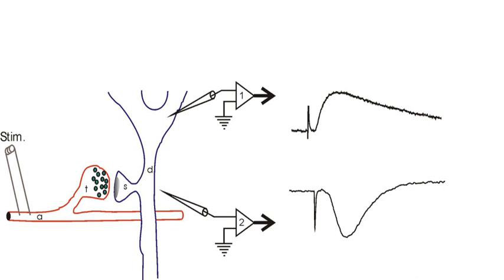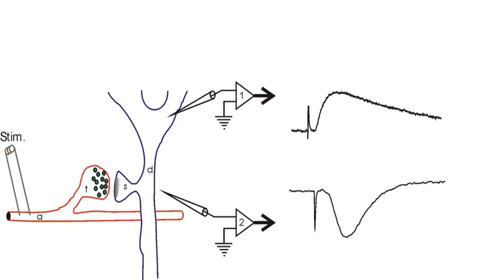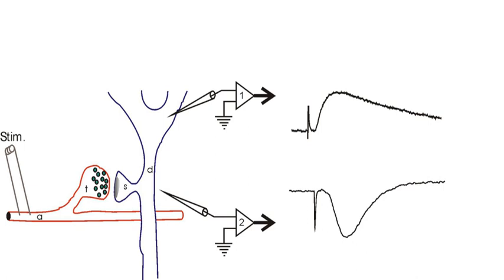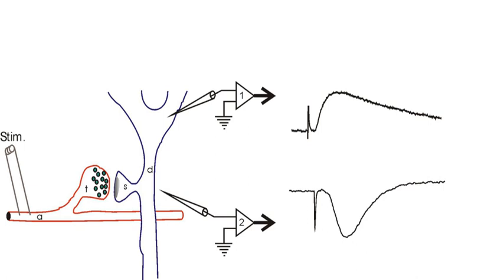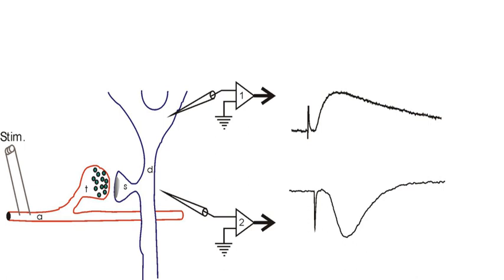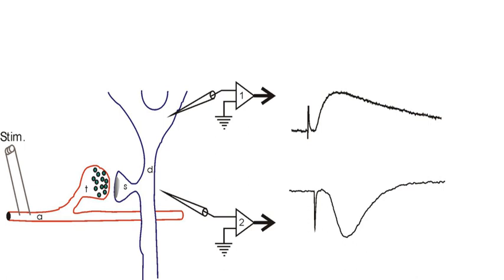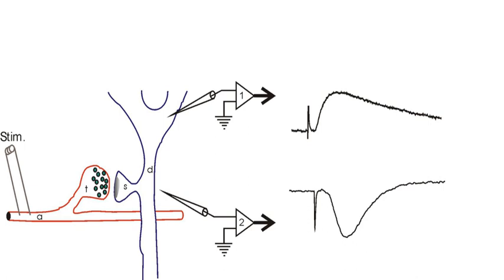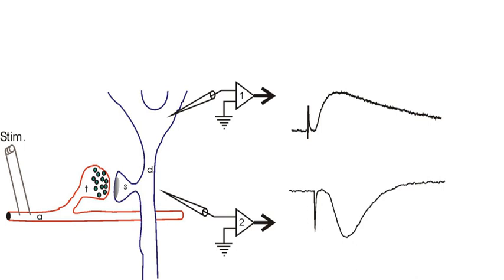Electrophysiologist | Wikipedia audio article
00:01:13 1 Definition and scope
00:01:24 1.1 Classical electrophysiological techniques
00:01:36 1.1.1 Principal and mechanisms
00:06:30 1.1.2 Electrographic modalities by body part
00:08:04 1.2 Optical electrophysiological techniques
00:09:25 2 Intracellular recording
00:10:52 2.1 Voltage clamp
00:11:56 2.2 Current clamp
00:14:42 2.3 The patch-clamp technique
00:17:28 2.4 Sharp electrode technique
00:18:49 3 Extracellular recording
00:19:00 3.1 Single-unit recording
00:20:51 3.2 Multi-unit recording
00:22:17 3.3 Field potentials
00:23:26 3.4 Amperometry
00:24:47 4 Planar patch clamp
00:25:59 5 Other methods
00:26:09 5.1 Solid-supported membrane (SSM)-based
00:27:46 5.2 Bioelectric recognition assay (BERA)
00:30:44 5.3 Computational electrophysiology
00:32:29 6 Clinical reporting guidelines
00:33:33 7 See also
00:33:43 8 Clinical Electrophysiology

- Socrates

SUMMARY
Electrophysiology (from Greek ἥλεκτρον, ēlektron, "amber" [see the etymology of "electron"]; φύσις, physis, "nature, origin"; and -λογία, -logia) is the branch of physiology that studies the electrical properties of biological cells and tissues.  It involves measurements of voltage changes or electric current or manipulations on a wide variety of scales from single ion channel proteins to whole organs like the heart.  In neuroscience, it includes measurements of the electrical activity of neurons, and, in particular, action potential activity. Recordings of large-scale electric signals from the nervous system, such as electroencephalography, may also be referred to as electrophysiological recordings. They are useful for electrodiagnosis and monitoring.